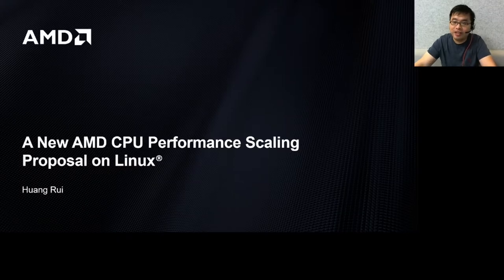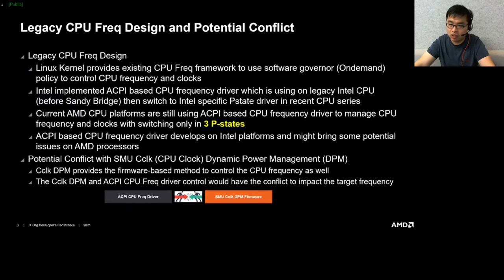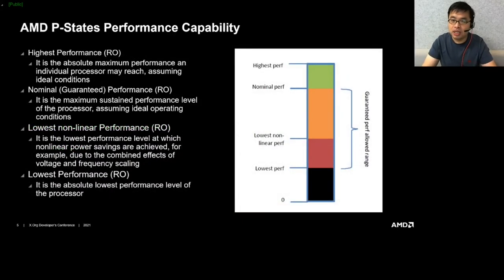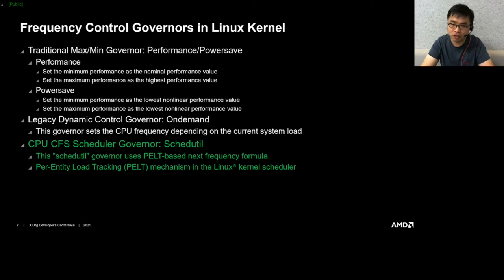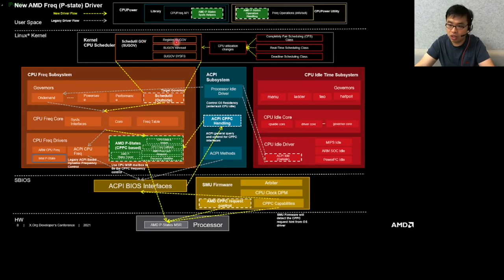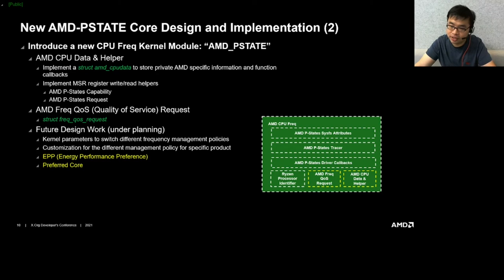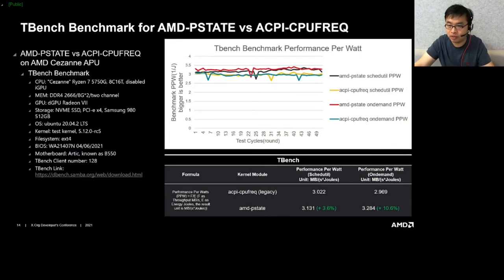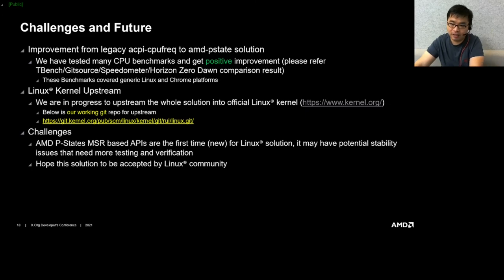XDC 2021 | A new CPU performance scaling proposal for tuning VKD3D-Proton | Ray Huang, AMD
The CPU performance scaling is one of key parts in Linux Kernel, it is to manage the CPU frequency according to kernel and processor status and widely used by many user mode application to talk to the processors. The system information APIs in Wine will use the CPU performance scaling interfaces to manage the multi-core processor schedule timing compatibilities from windows application to Linux environment for VKD3D-Proton (the full Direct3D 12 API on top of Vulkan) on Steam. The original CPU performance scaling module is based on the legacy kernel common ACPI cpufreq driver on AMD processors. We found it was not very performance/power efficiency for modern AMD platforms. So this talk is to introduce a new CPU performance scaling design for AMD platform which has better performance per watt scaling on such as 3D game like Horizon Zero Dawn with VKD3D-Proton on Steam.

The idea is inspired by co-working with Valve software guys for tuning animation slow down problem - of VKD3D-Proton on steam.